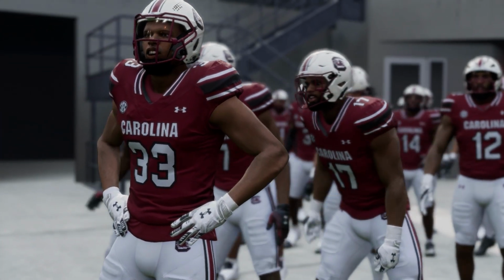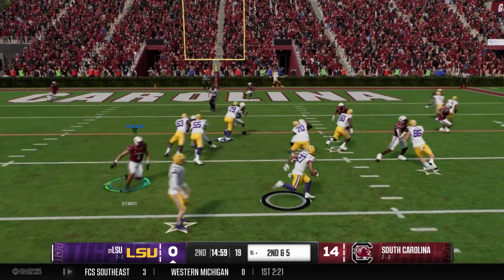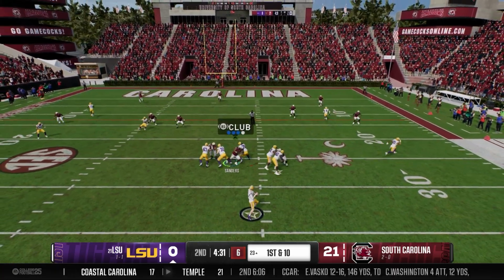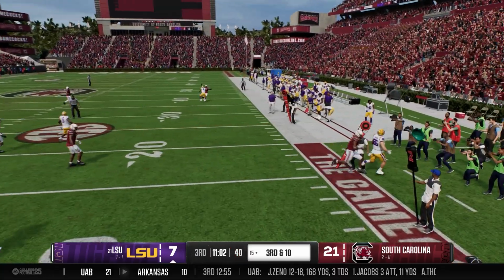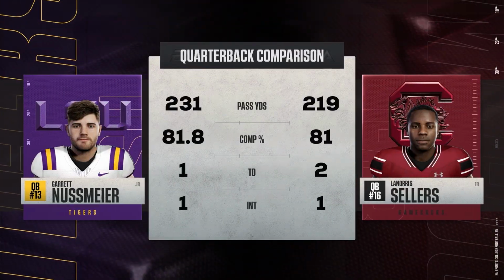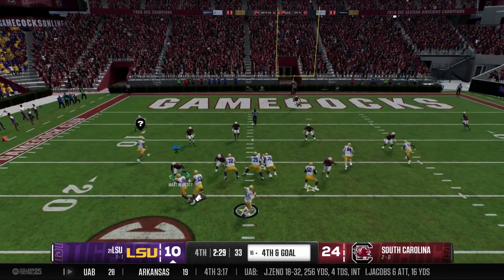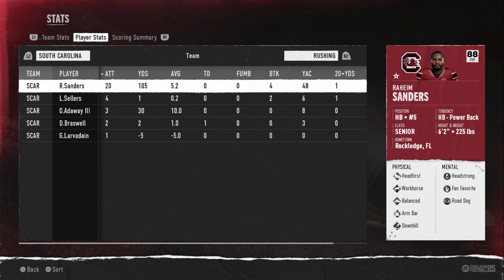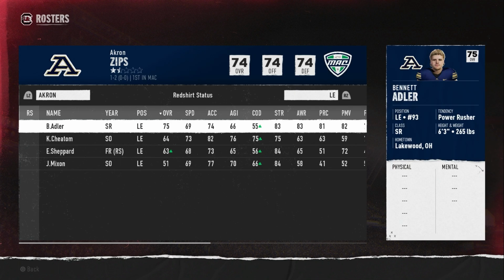OUR FIRST RANKED OPPONENT! - EA Sports College Football 25 South Carolina Dynasty Ep. 4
After an impressive win on the road last week in their first conference game of the season (on Heisman difficulty nontheless), the 2-0, (1-0) South Carolina Gamecocks return home to welcome their first ranked opponent of the season, the 1-1, (0-0) 21 LSU Tigers. Can we pull off the upset?

If you're enjoying the content, don't forget to watch to the end in order to help with the YouTube algorithm and smash that like button and subscribe for the most IMMERSIVE and REALISTIC franchise content. Your support is greatly appreciated

EA Sports College Football 25 Dynasty Overview:
-For the first time in 11 years, we have a college football game. For me, there is no other team I could rebuild than my alma mater, the South Carolina Gamecocks. This team has two banners hanging in their stadium. 1969 ACC Champions and 2010 SEC East Champions. They have never one the SEC outright. We are looking to change that. In what is arguably the toughest conference in the county, we look to take the Gamecocks to the promised land. With schools like Georgia, Alabama, Texas, Florida, Oklahoma, and LSU all in our conference, as well as state rivals and two-time national champions, the Clemson Tigers within our state. This is not going to be easy. So welcome to the biggest rebuild on EA Sports College Football. Welcome to the South Carolina Gamecocks Dynasty.

Channel Description:
-Hello everybody, this is Mr. Rob and welcome to Franchise Central, your home for all things franchise. This channel focuses on franchise modes across all sports games (EA Sports College Football 25 and MLB The Show 24 currently) as we take teams in rough shape and build them into championship contenders across multiple seasons in a REALISTIC manner. These series will be unlike any other as we immerse ourselves deeper than just the professional levels. We'll also be taking a look at up-and-coming players before they even make it to the pros. So join me on this journey as we revive franchise gaming, and welcome again, to Franchise Central.